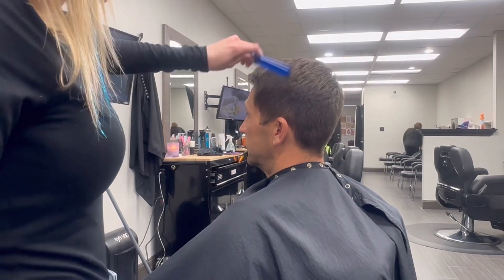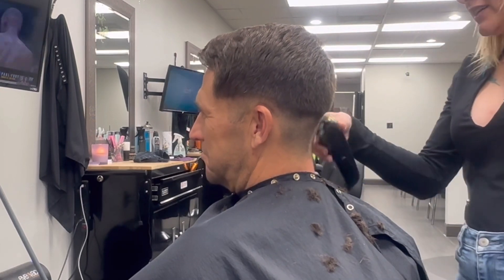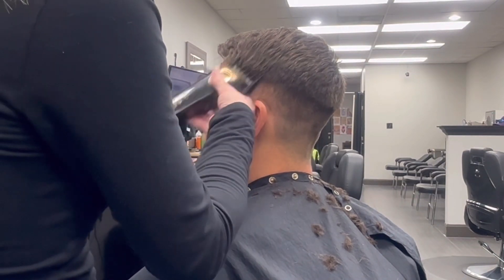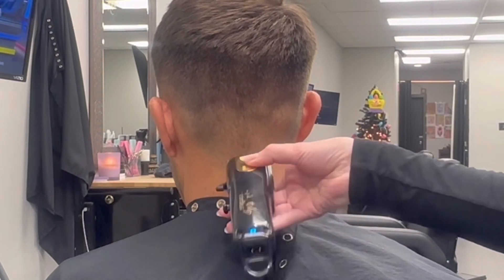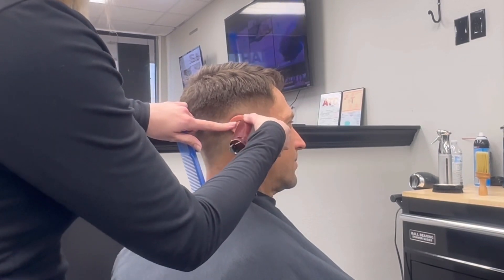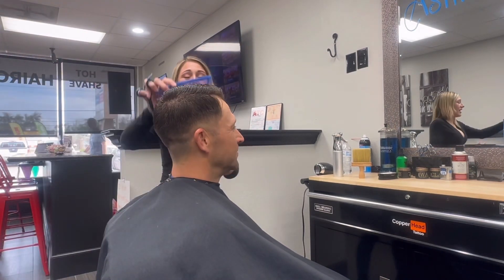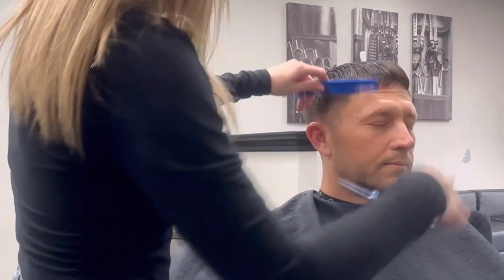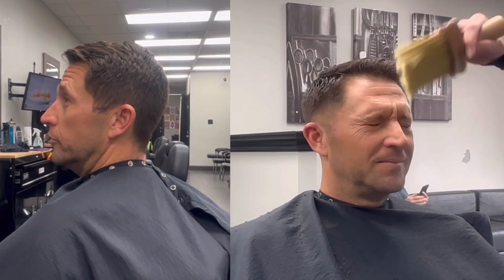Men’s Haircut - HOW TO cut a Mid Fade | For barbers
Hey, it’s Ashlee back with another haircut tutorial, hope you enjoy!
Mid #1 fade, tapered neck, shears on top
In this video I walk you through a 20min men’s haircut to help you give consistent, timely and to build a strong clientele.

💇🏼Hair Cutting Tools
Gentle Clippers
Clipper guards
Comb Set
Shears for Precision
Spray Bottle